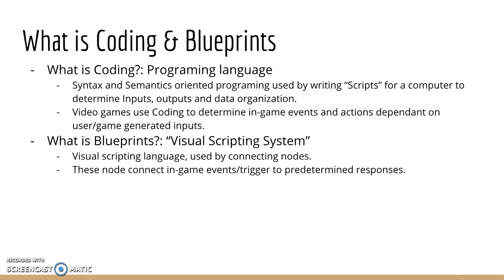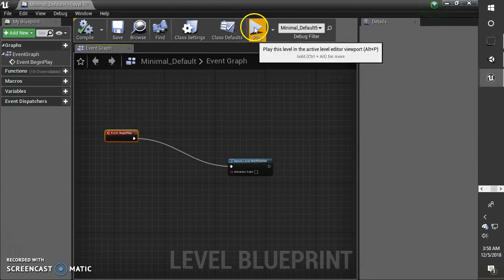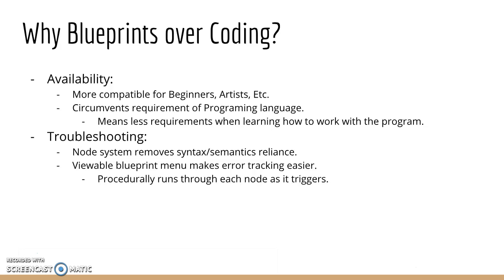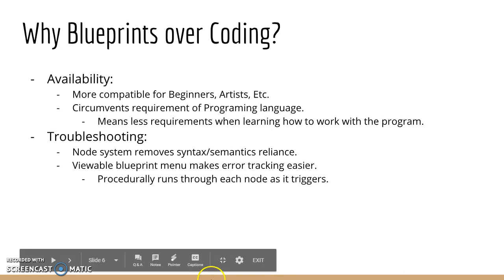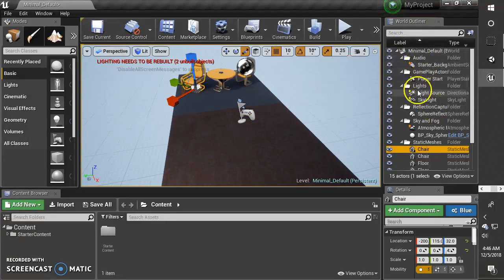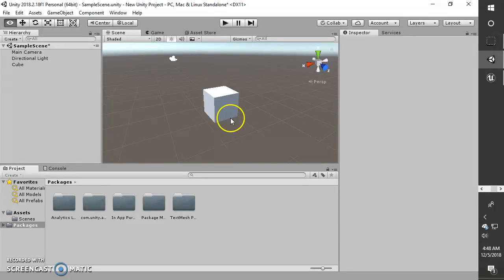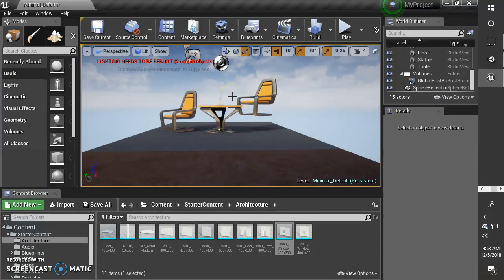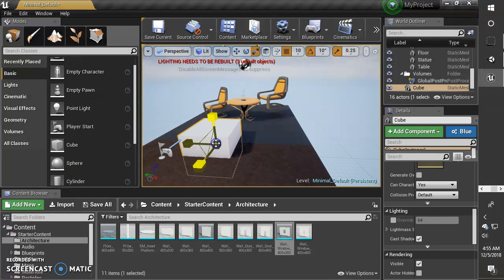Capstone Presentation Pt 1